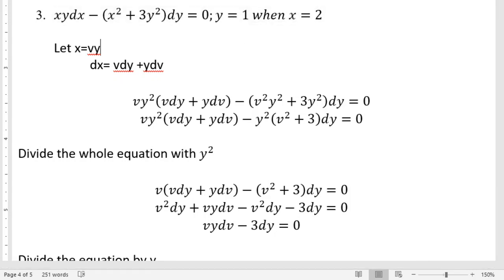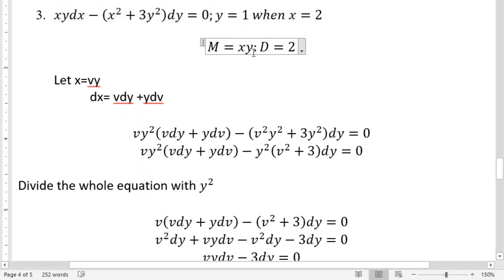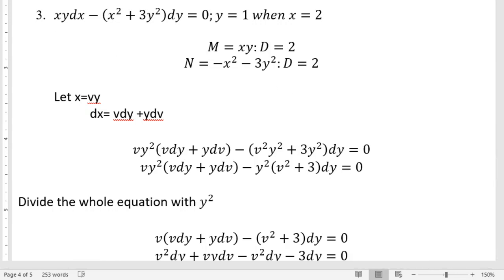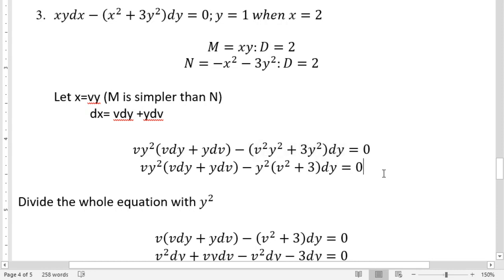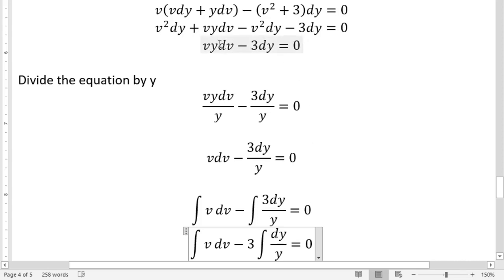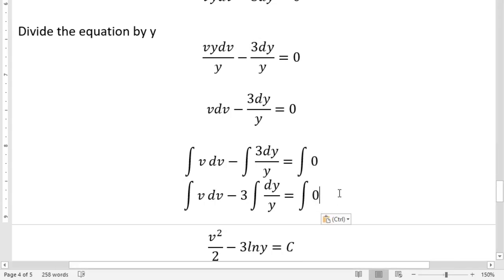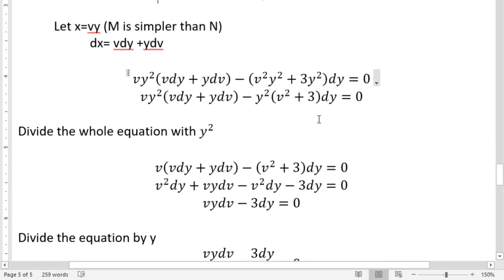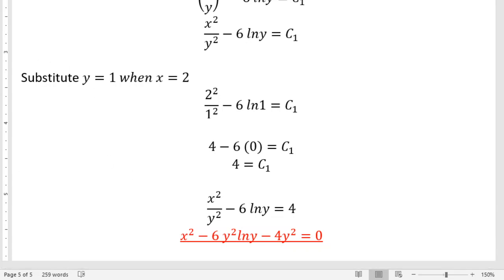Homogeneous DE Part 2